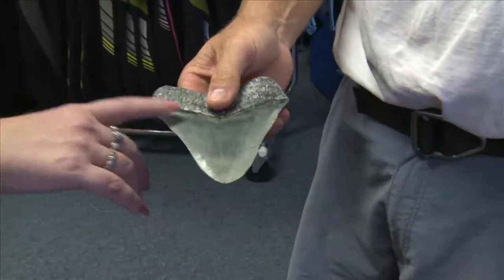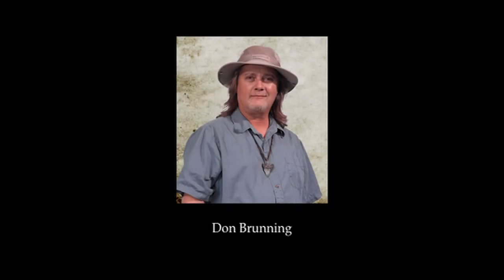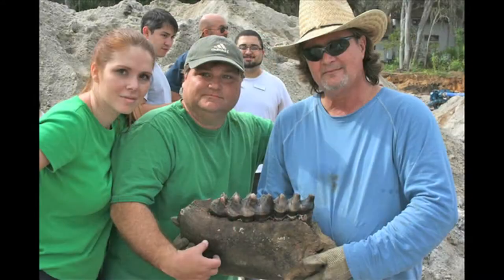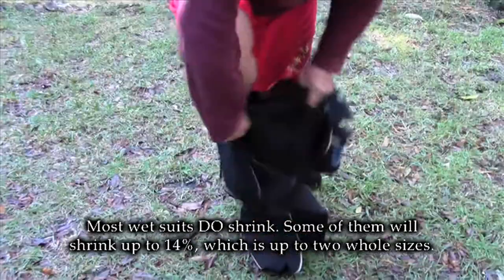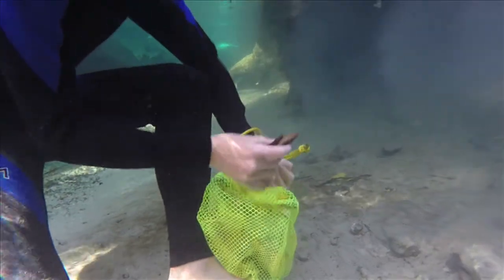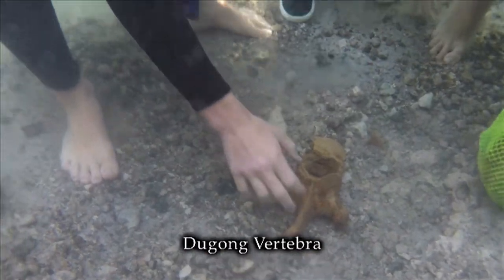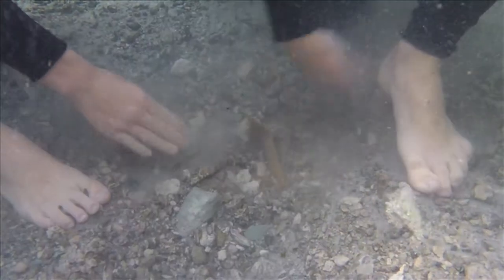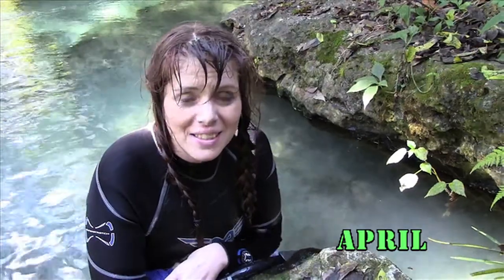FOSSIL HUNTERS EPISODE 2 Sneak Peek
A 5 min. sneak-peek of episode 2 of FOSSIL HUNTERS reality/science show coming to PBS this winter.